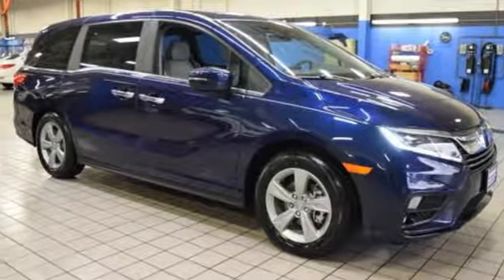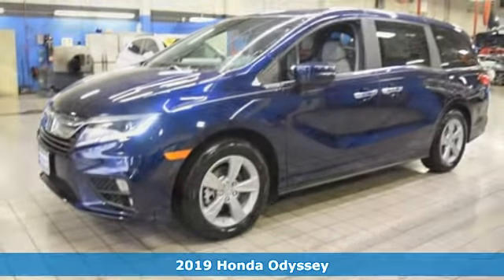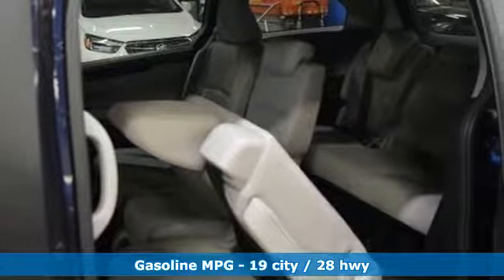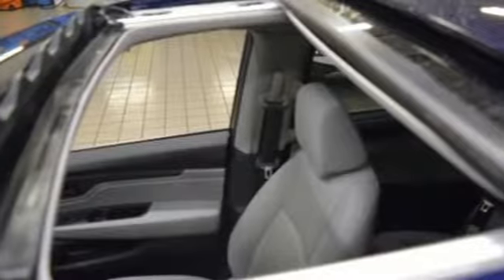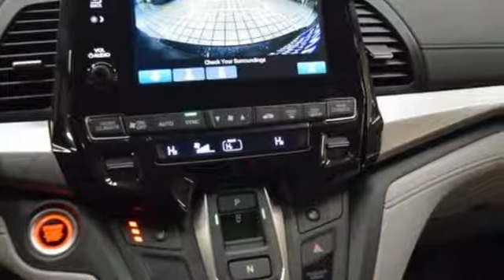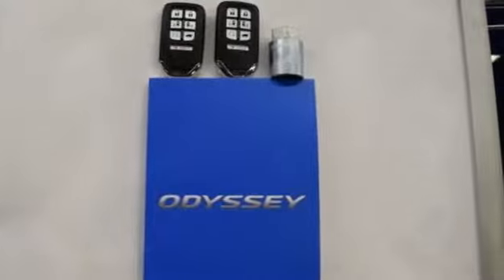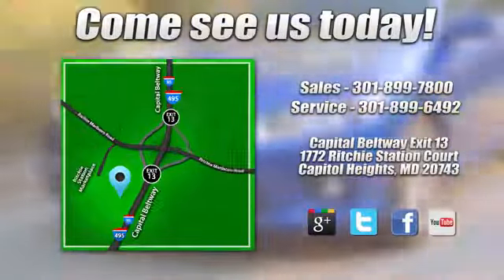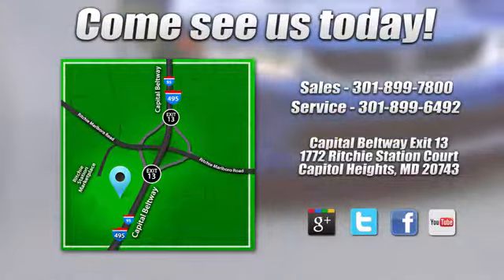New 2019 Honda Odyssey Washington DC Honda Dealer, MD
Year: 2019
Make: Honda
Model: Odyssey
Trim: EX-L
Engine: 3.5L V6 SOHC i-VTEC 24V
Transmission: 9-Speed Automatic
Color: Blue
Interior: gray
Stock #: HKB059702
VIN: 5FNRL6H77KB059702
Obsidian Blue 2019 Honda Odyssey EX-L FWD 9-Speed Automatic 3.5L V6 SOHC i-VTEC 24VbrbrRecent Arrival! 19/28 City/Highway MPG

Address:
1772 Ritchie Station Court Capitol Heights